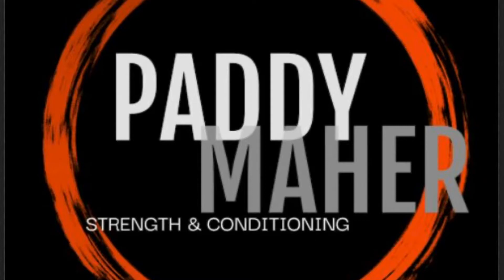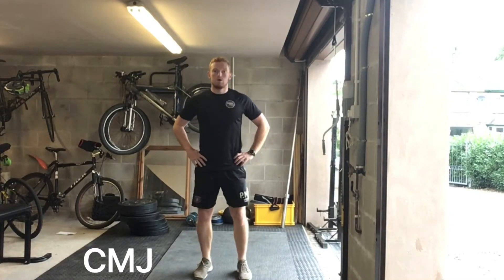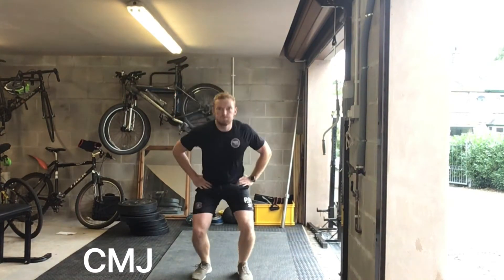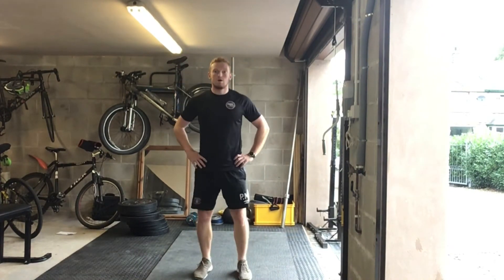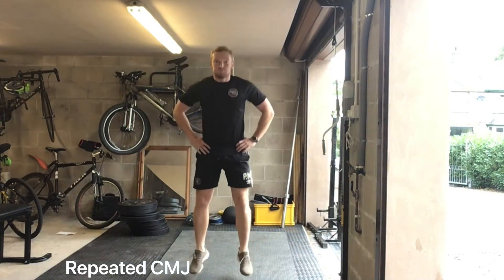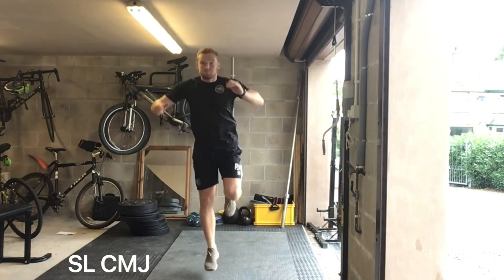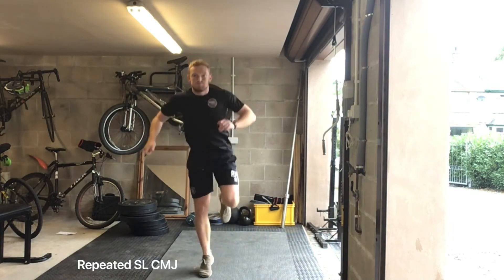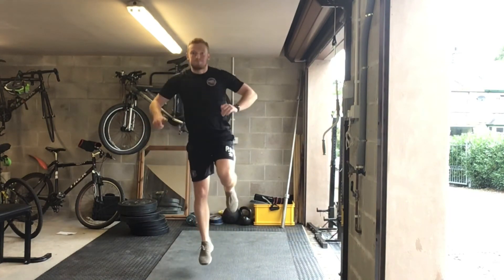Counter Movement Jump CMJ